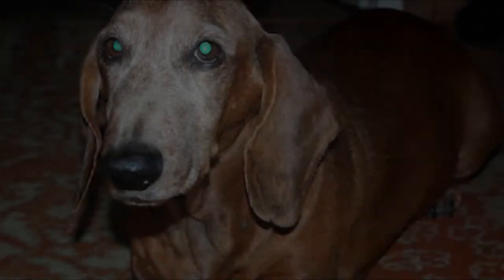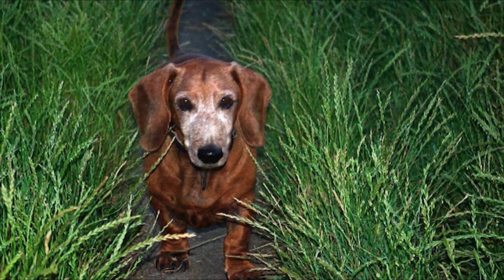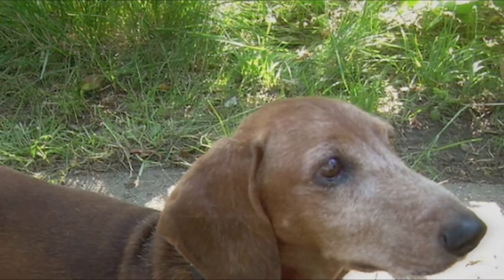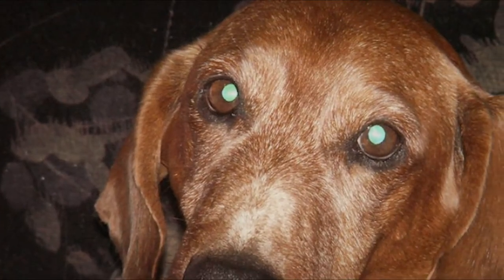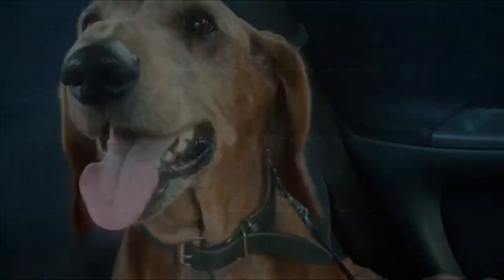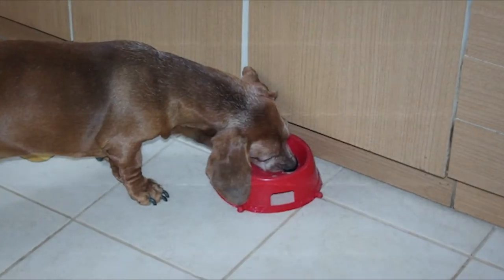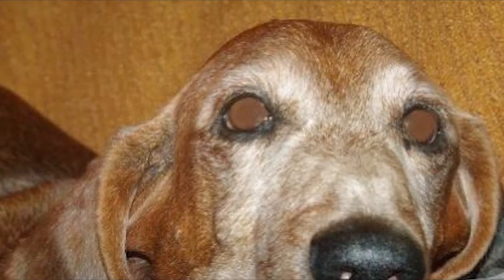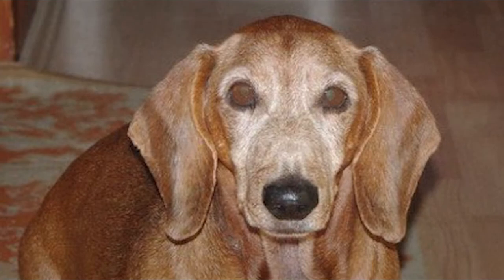My dog came back after 15 years, and I wish she hadn't.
SUBMIT YOUR OWN STORY:
➤Submit your own stories vecirys

➤ Credits: Story by: Unknown